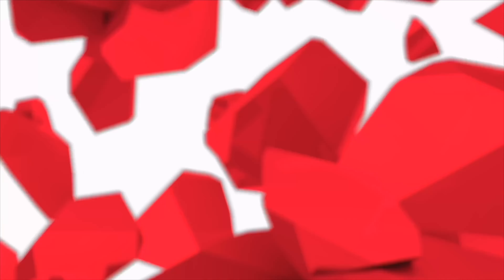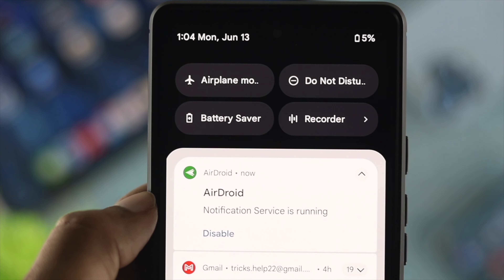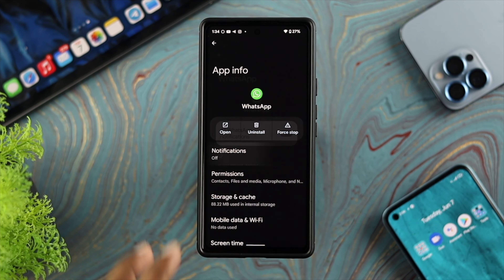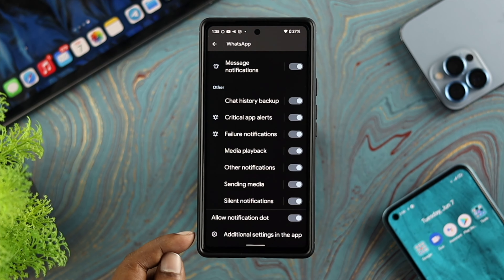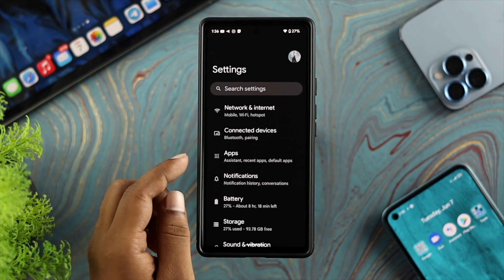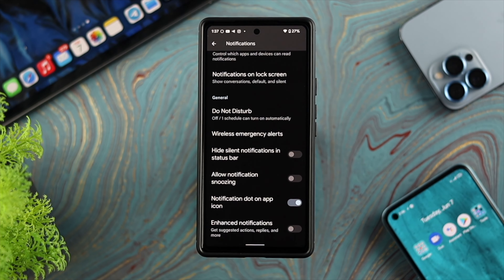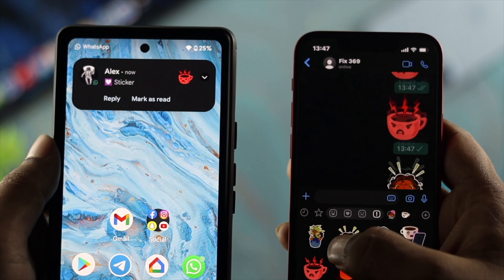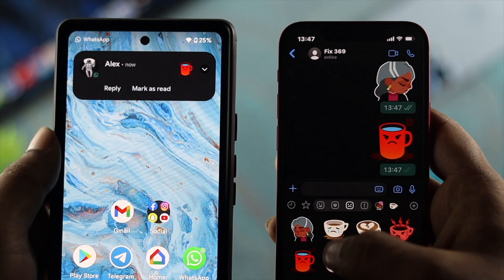How To Fix WhatsApp Notification Not Showing On Android Phone! [Home Screen]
WhatsApp Notification not showing on your Android phone Status Bar, Lock screen, and home screen? In this video tutorial, we will show you the 5 best and most effective solutions to Fix WhatsApp notifications not receiving problems easily on Google Pixel, Samsung One Plus, or any Android Phone.

0:00 Common Problems
0:43 Solution 1: Make Sure these settings are turned off
1:14 Solution 2: Turn on WhatsApp Notification
2:09 Solution 3: Change Notification Settings
2:41 Solution 4: Restart your Phone
2:55 Solution 5: Backup Delete and Reinstall WhatsApp